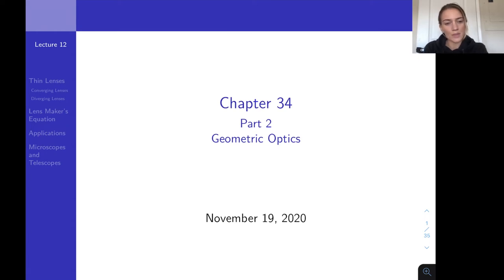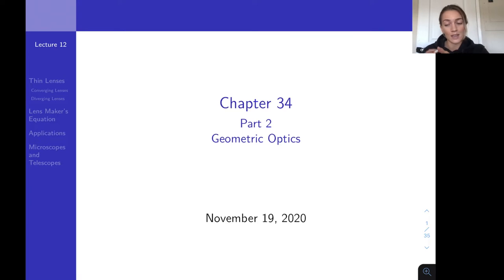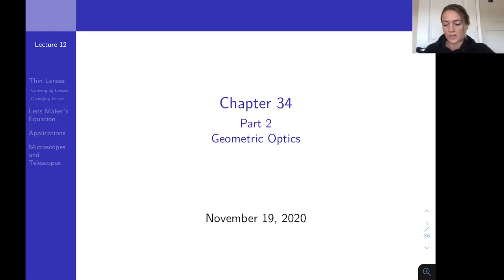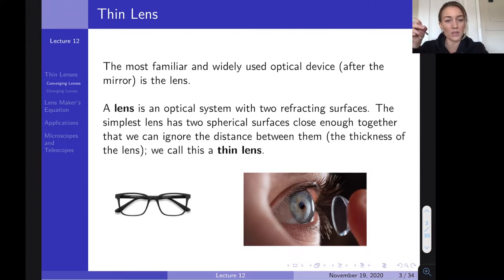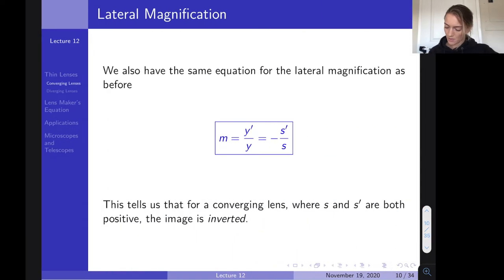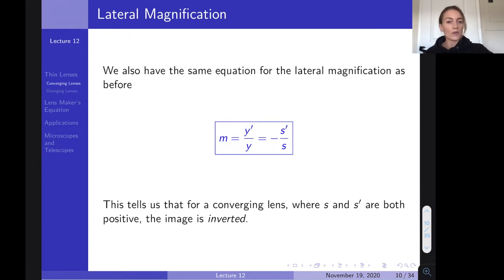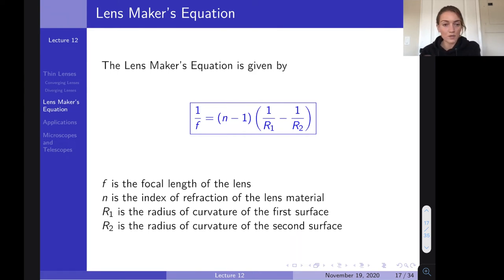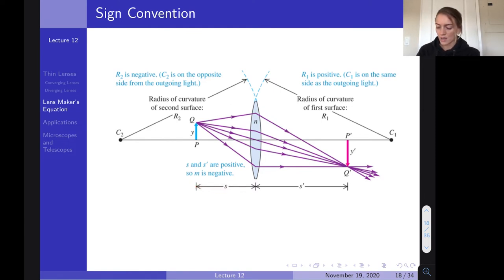Thin Lenses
Ch 34 - Pt 2
Lecture 12

0:00 Intro + Midterm 2 Info
4:44 Converging Lens
15:49 Diverging Lens
18:35 Lens Maker's Equation
28:11 Example 1
31:31 Example 2
35:03 Example 3
40:58 Applications, Magnifiers & Telescopes
50:24 cat time